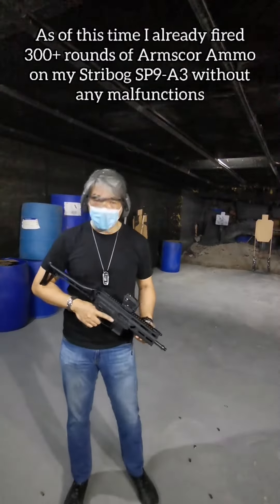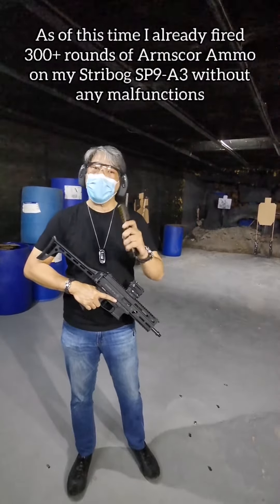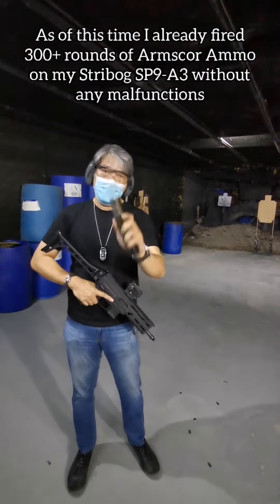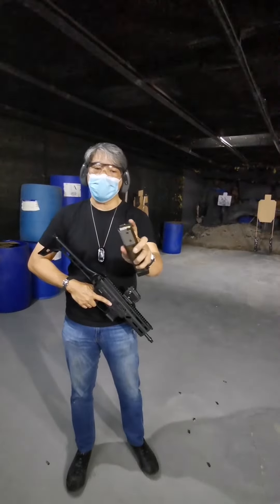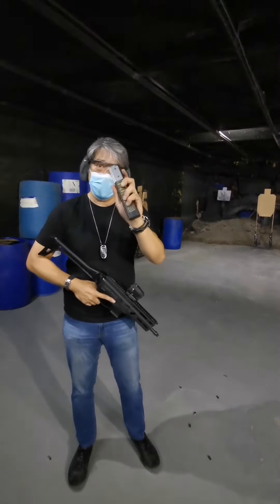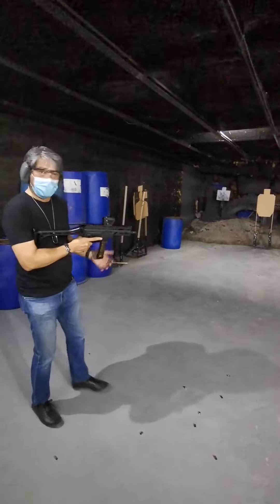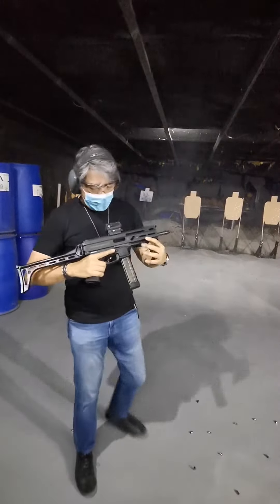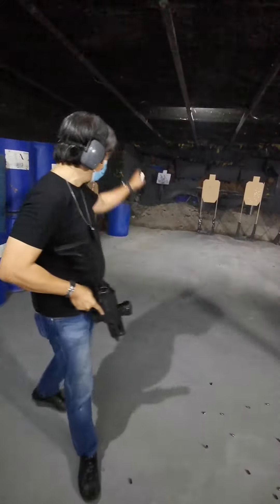30 Rnd Mag Dump Stribog SP9-A3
Doing a 30 round mag dump on the STRIBOG SP9-A3 to test cycling reliability, the gun fired flawlessly without any issues...